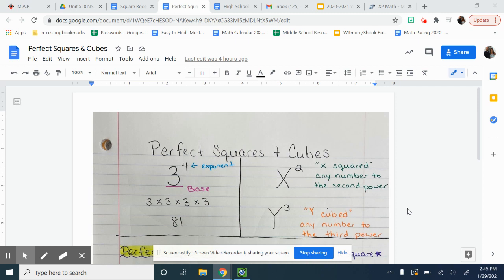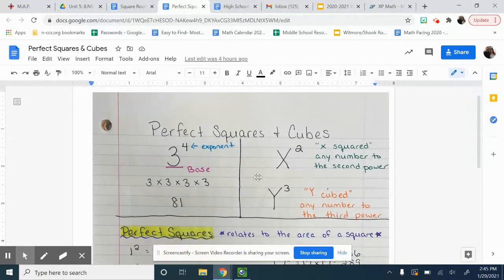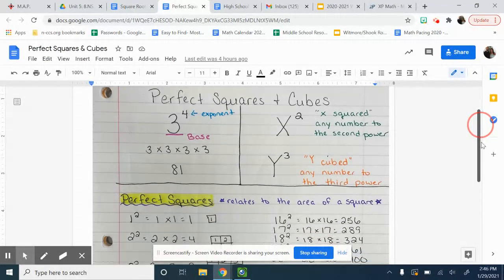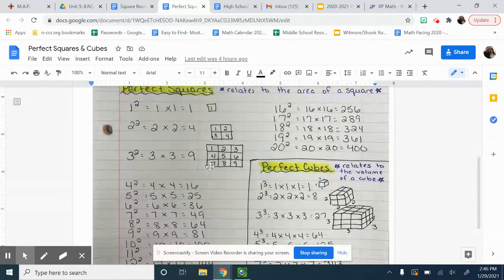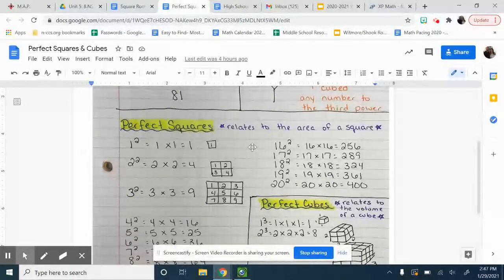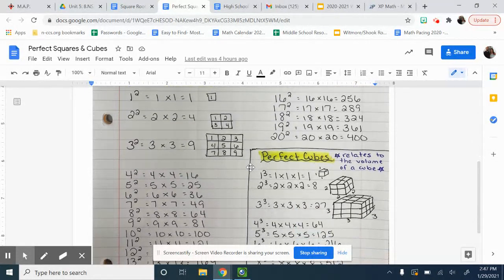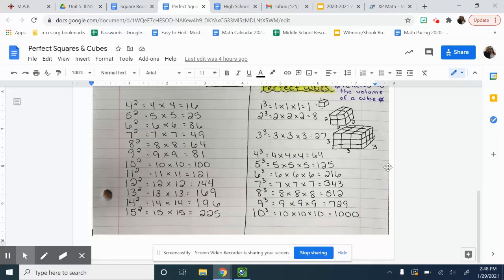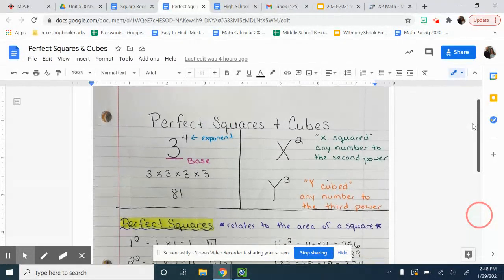Perfect Squares and Perfect Cubes